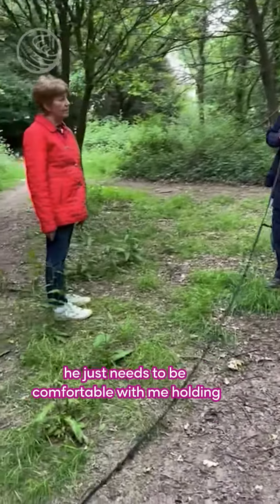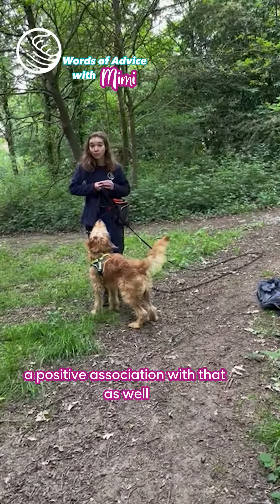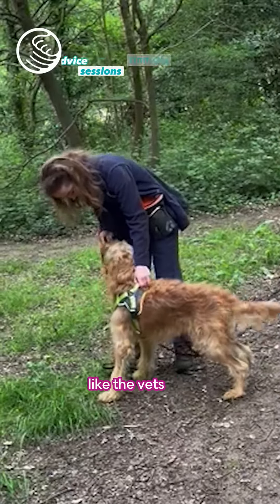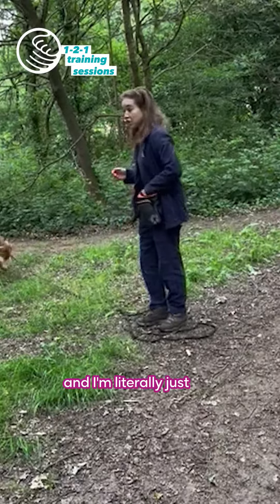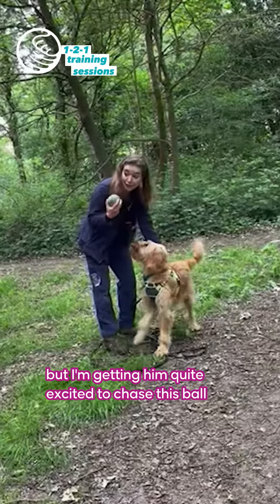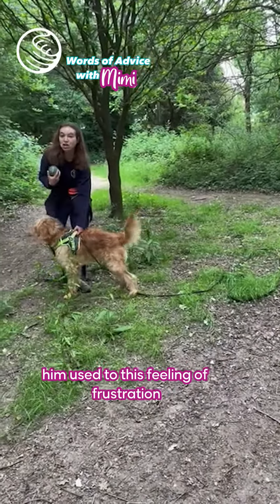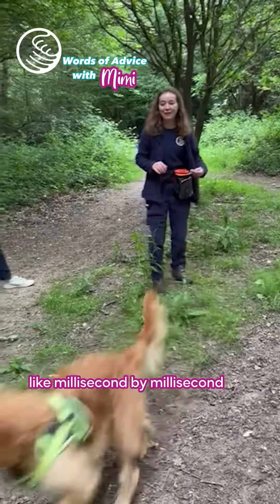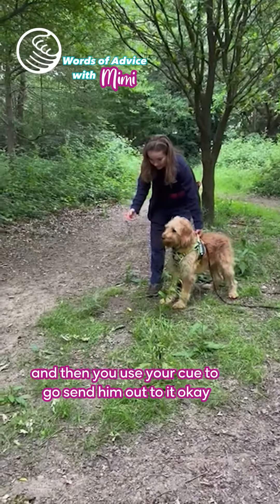Getting confortable with the harness 🌞 Word of Advice with Mimiroyvon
🤔Are you struggling with pulling on the lead🙆🏻‍♀️ putting a harness on🙇🏻‍♂️ erratic behaviours🤷🏻‍♀️ etc?
🤓Make sure to book a 1-2-1 with one of our expert trainers, there is nothing they can’t help you and your pup with!🤩🐶💙